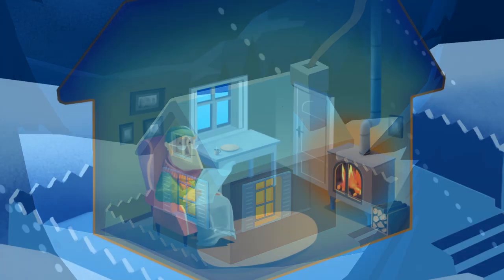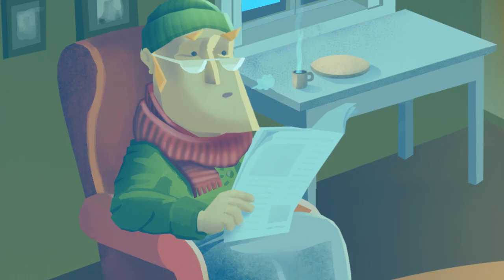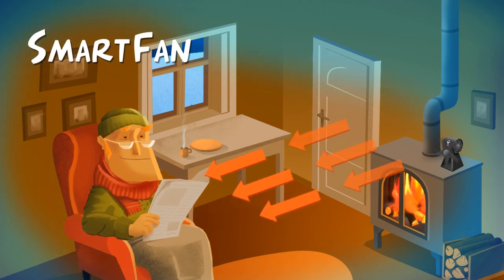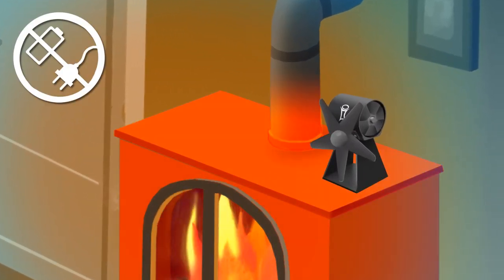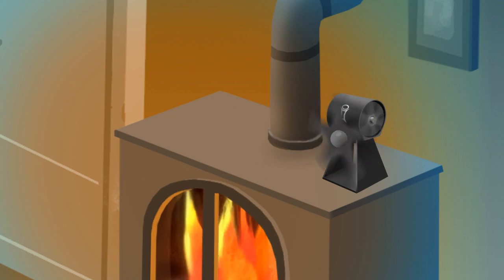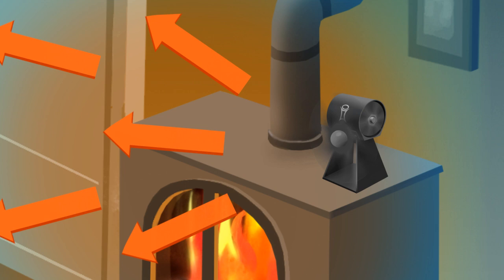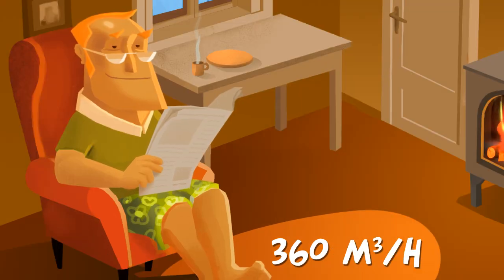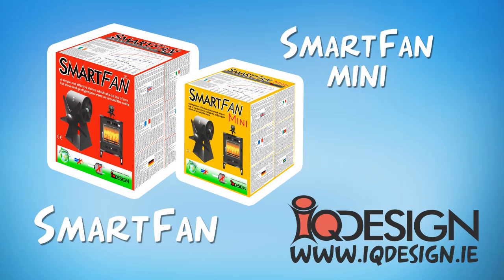SmartFan by IQ Design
The SmartFan is a self-powered, clean, silent and efficient device that greatly improves heat circulation from your solid fuel burning stove.
The device is powered by a thermoelectric generation module (TEG) which uses the hot surface of the stove to generate an electric current to propel two fan blades. Heat, instead of rising immediately to the ceiling, is propelled directly into the living space and provides an increased level of comfort and greater fuel efficiency.

The device works on a simple principle; the hotter the bottom and the colder the top, the more electricity is generated. In order to maximise its output, the unique design incorporates an axial fan on the top section which keeps this part cooler and projects hot air into the living space. By utilising this fan on the top section and by incorporating an aerodynamically designed front fan blade, the SmartFan can move air up to a rate of 200 Cubic Feet per minute.

Features:

smartfangifred1No external power source required
No running costs
Effectively propels warm air into the living area
Robust and maintenance free
Promotes efficient fuel consumption
Safe and silent
1 year guarantee
2 year extended warranty
Heated currents of air naturally ascend. Due to this, a solid fuel stove generally creates a small envelope of heat in its immediate surrounding area. This effectively means that to heat the living area of a room, it is necessary to use a quantity of solid fuel that is relative to its length, width and height. The SmartFan effectively provides direction for this heated air and allows for greater fuel economies than a solid fuel stove acting alone. The SmartFan, when placed on top of a lighted stove or hot plate automatically starts and creates two gentle convection currents within a room. As a direct result, warm air is, without creating a draught, propelled into the living area and the room heats up much more quickly. The greater the heat output of the appliance, the greater the speed of the fan blades and consequently the greater the circulation of warm air. Conversely, as the surface temperature cools down, so too does the speed of the blades and the warm air circulation. Just as it starts automatically, it also stops automatically and in both cases, gradually. The motors themselves are very low torque, which allows the fan blades to be easily stopped and do not present a safety hazard in the home.